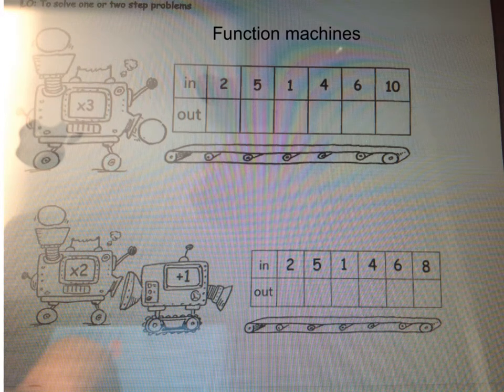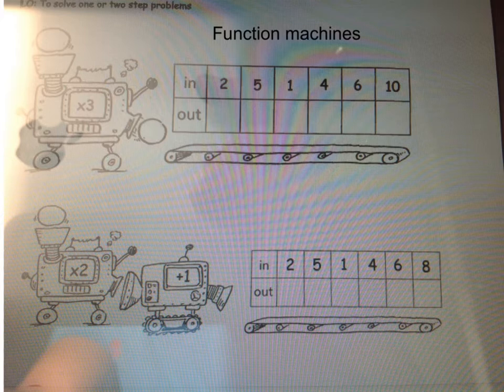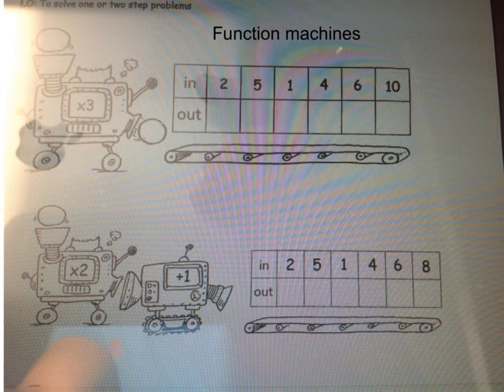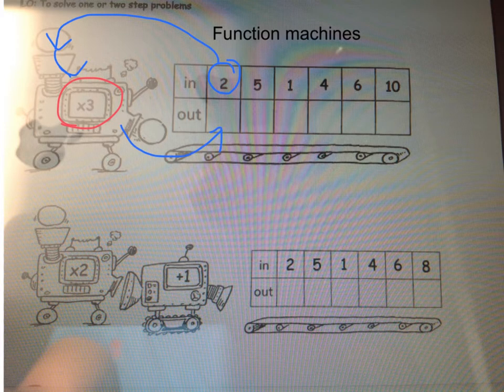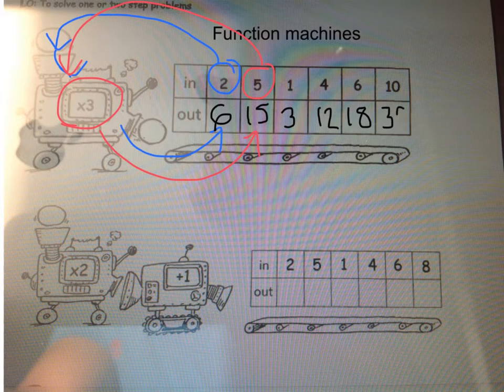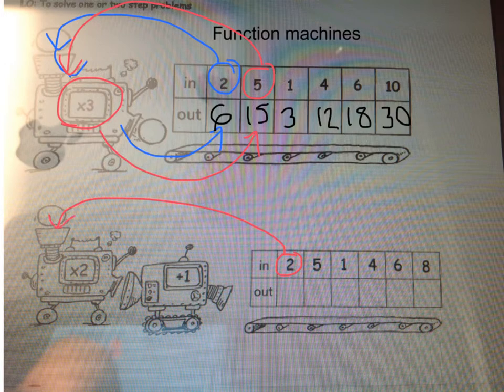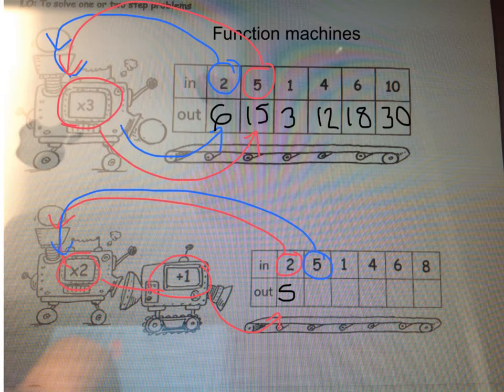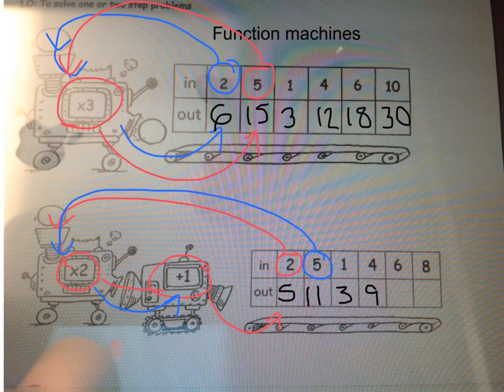simple function machines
Using simple one and two step function machines